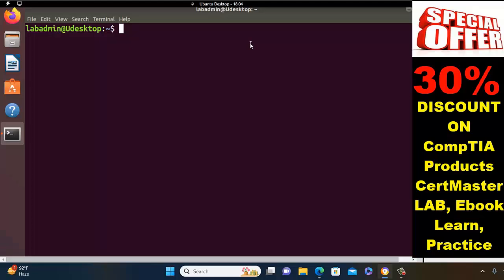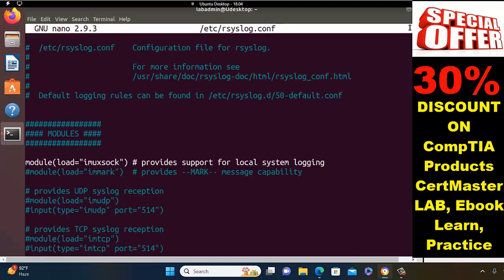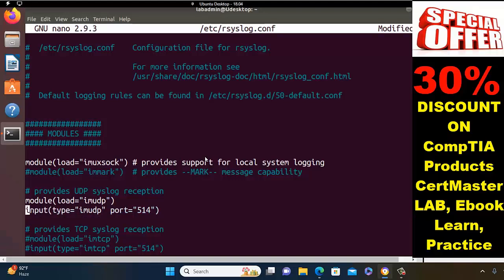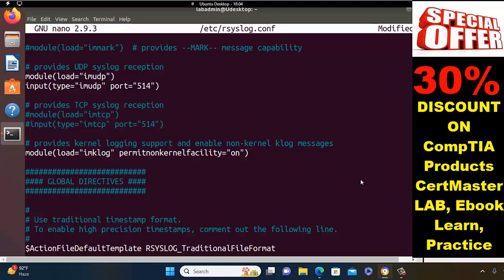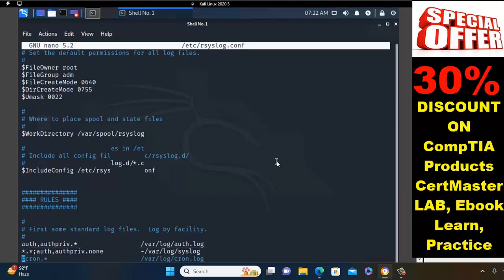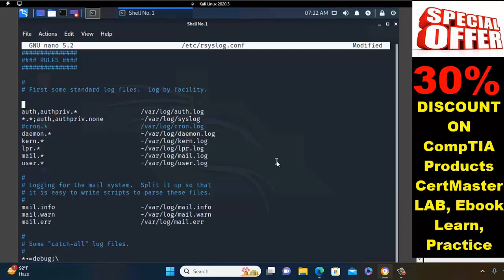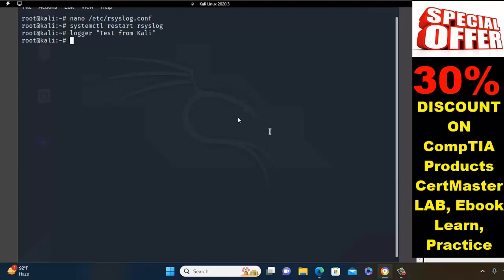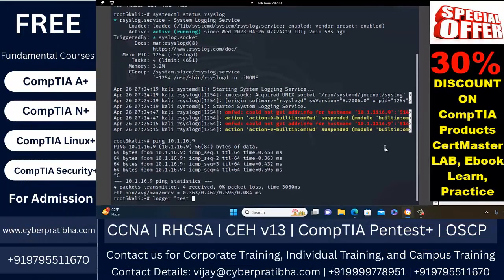12B.1 LAB – Configure a Syslog Server | CompTIA Network+ (N10-008)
In this Network+ hands-on lab (12B.1), we demonstrate how to configure a Syslog server to centralise logging for routers, switches, firewalls, and other network devices.

Syslog is essential for monitoring, troubleshooting, and security auditing in any production network environment.

🧪 Lab Activities:

✅ Install and configure a Syslog server (e.g., rsyslog or syslog-ng) on Linux
✅ Edit config files to accept remote logs (/etc/rsyslog.conf or /etc/syslog-ng/syslog-ng.conf)
✅ Open UDP port 514 for incoming Syslog traffic
✅ Configure a Cisco router/switch to send logs to the server
✅ Verify logs are received and properly stored
✅ Optional: Setup log rotation and log filtering

📌 Mapped to Network+ Objective 12.2:
"Explain the purposes of network services and applications, including centralized logging services like Syslog."

🛠️ Tools Used:

Linux VM or server (Ubuntu/CentOS)

Cisco Packet Tracer or real/simulated Cisco device

rsyslog, logger, and journalctl commands

📥 Download Lab Guide and Syslog Config Cheat Sheet [Insert link]

Do you Know Our Free Video Series?
CompTIA A+
CompTIA Network+
CompTIA Linux+